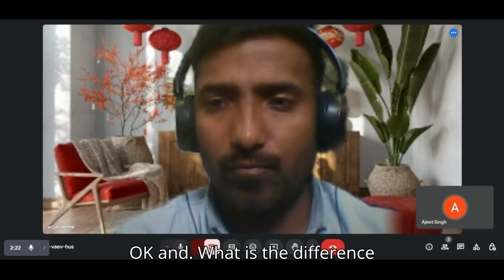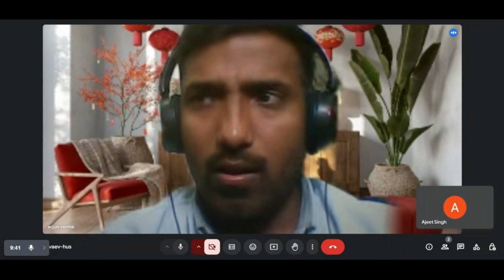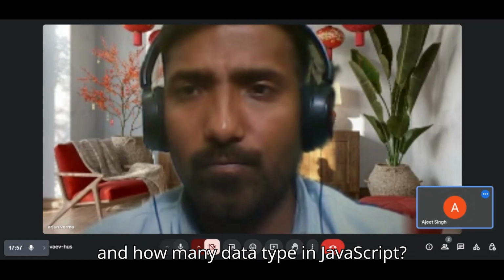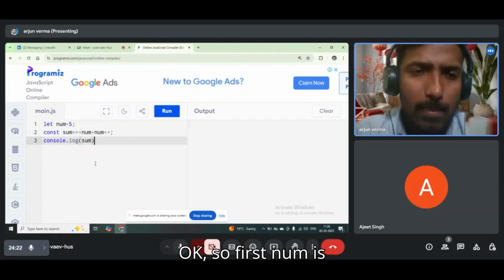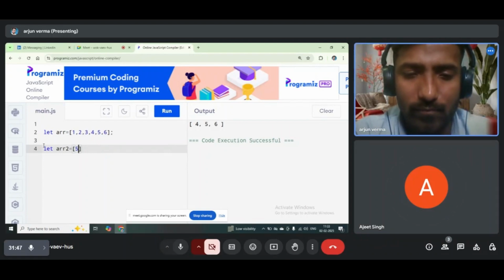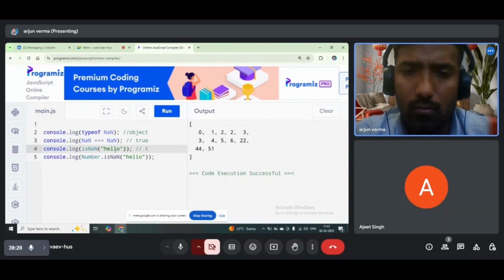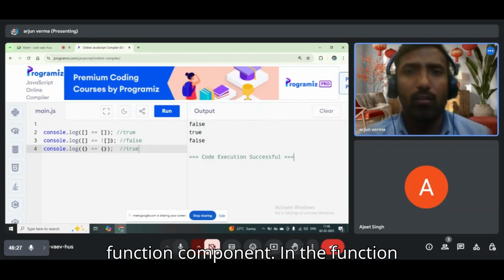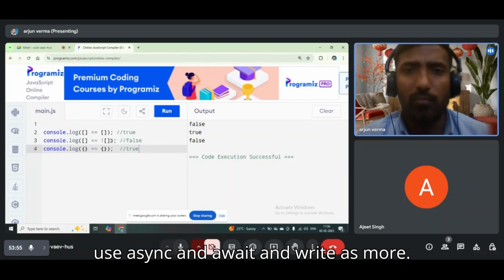𝐅𝐑𝐄𝐒𝐇𝐄𝐑'𝐒 𝐅𝐫𝐨𝐧𝐭 𝐄𝐧𝐝 𝐃𝐞𝐯𝐞𝐥𝐨𝐩𝐞𝐫 𝐈𝐧𝐭𝐞𝐫𝐯𝐢𝐞𝐰 𝐍𝐨 - 02 | 𝐉𝐚𝐯𝐚𝐬𝐜𝐫𝐢𝐩𝐭, 𝐇𝐓𝐌𝐋,𝐂𝐒𝐒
I have around 2+ years of experience in Full Stack development and given around 110+ interviews , cold email 300+, cold call 310+ , applied around 500+ companies.
Trust me I know what it take to land your first job nowadays.

Feedback includes:
1.Your doubts
2.Which are the resources that can help you to grow?
3.What are the things or the skills required you to give an edge above other candidates for job selection?
4.Some of my personal sheets where I have wrote interviews question and 500+ companies name
5. Where you can apply for jobs, etc and many more...